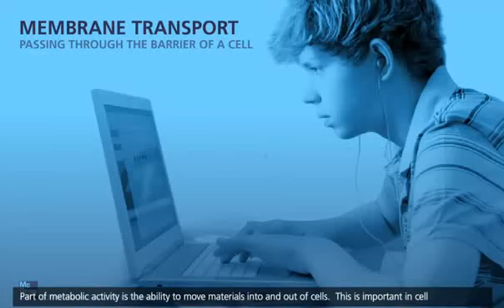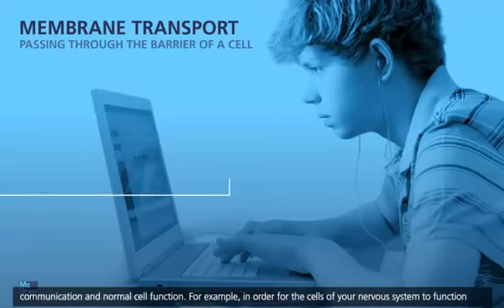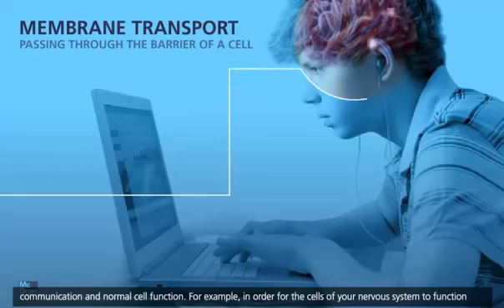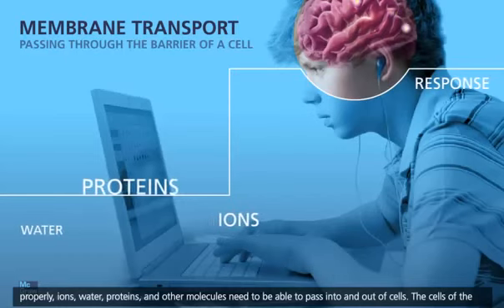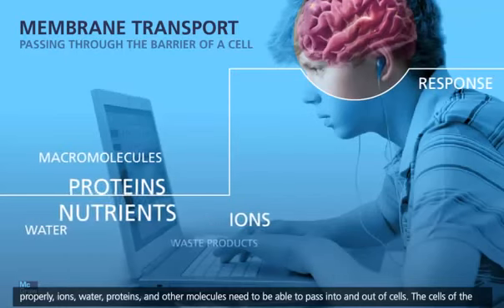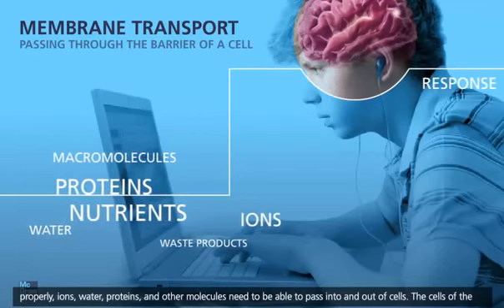تركيب وعمل الغشاء البلازمي YouTube